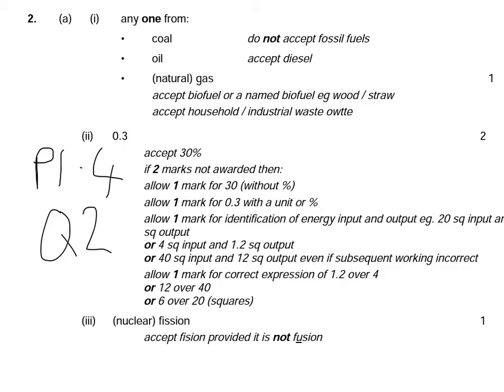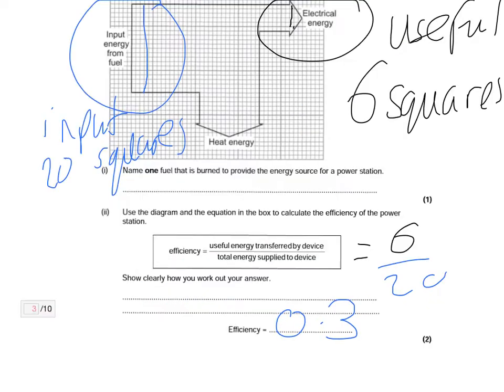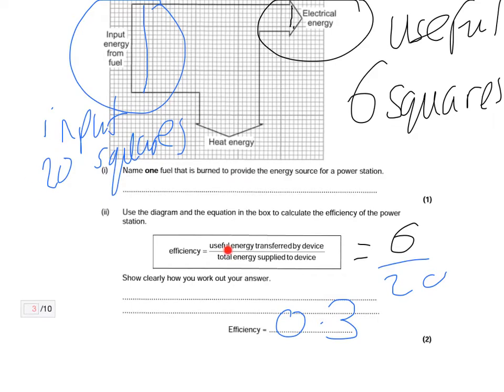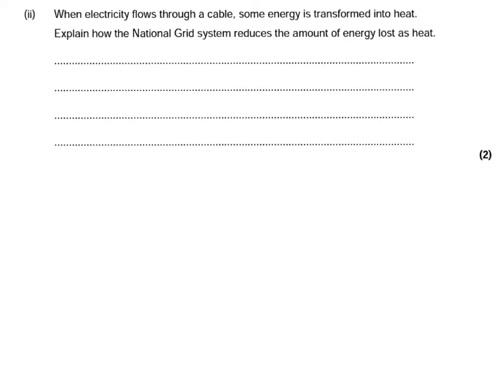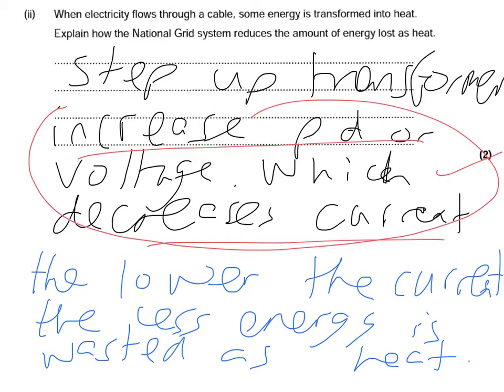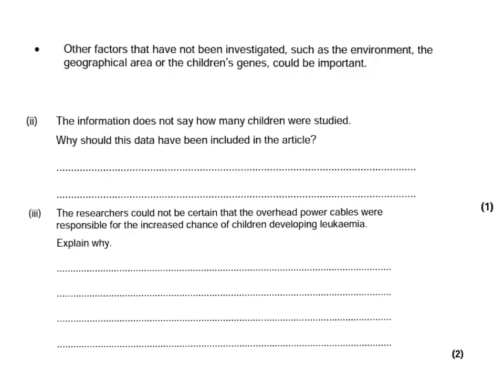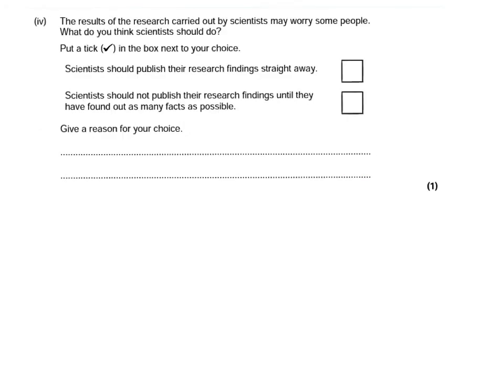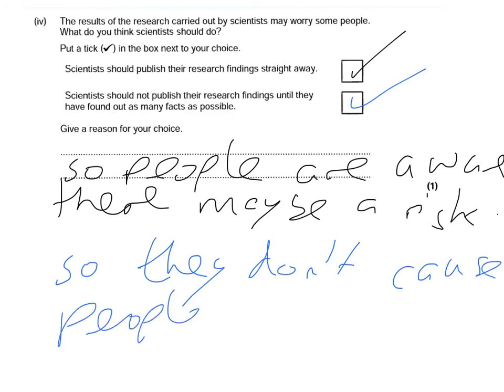P1.4 EOT Q2